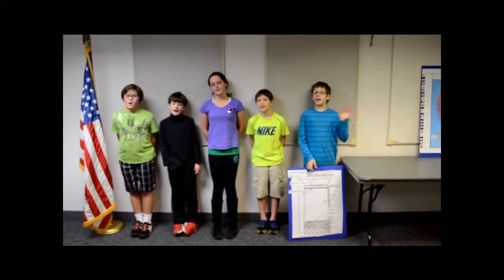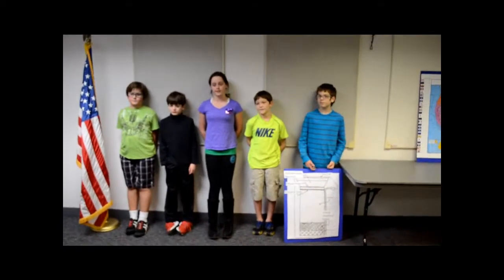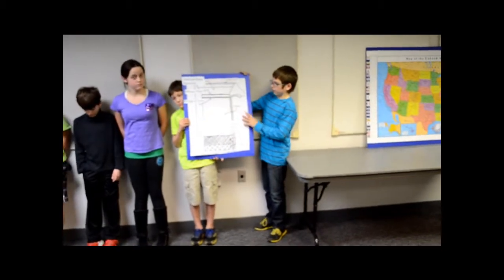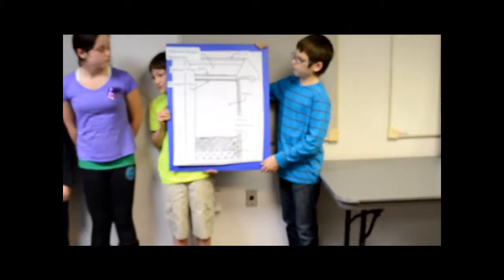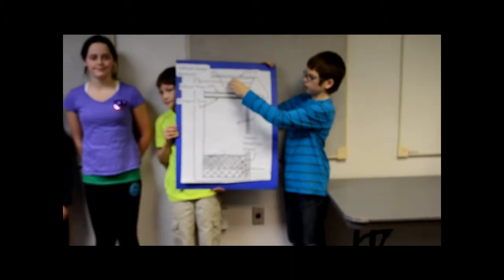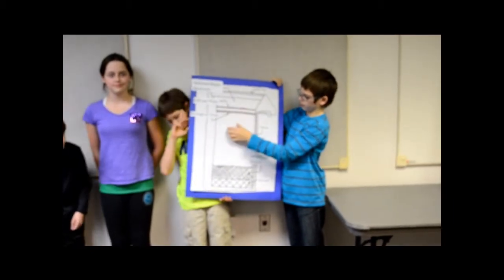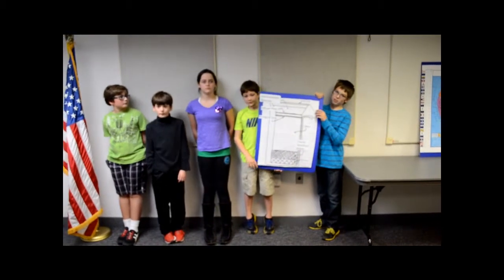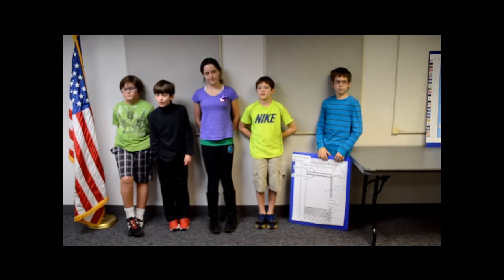The Storm Chasers: Grandview Heights Middle School First Lego League 2013 Research Project Video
The Storm Chaser's research video -- produced to share their research with the city of Galveston, TX.